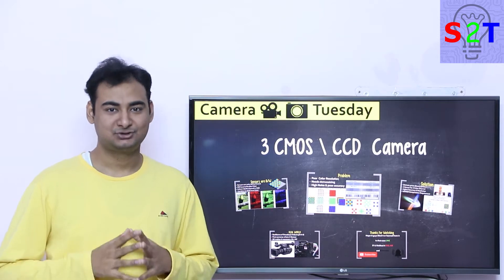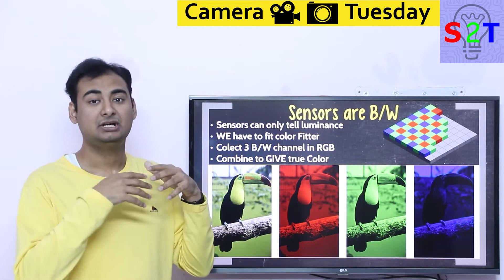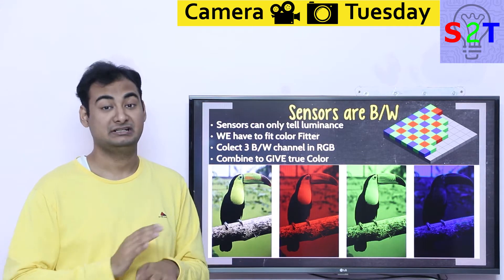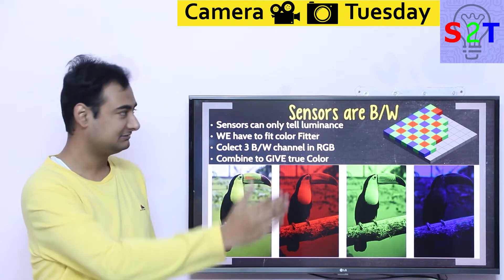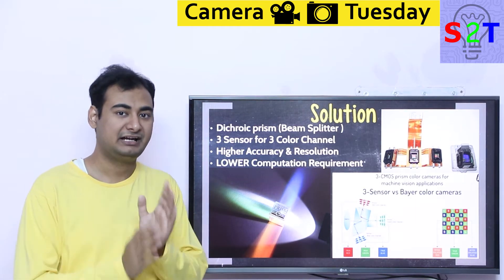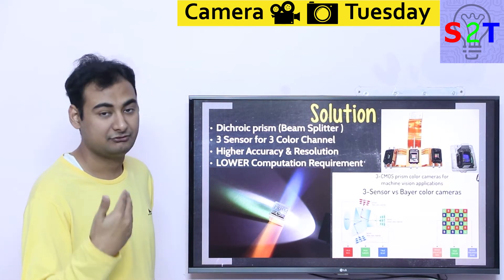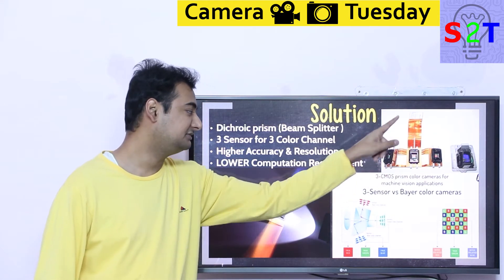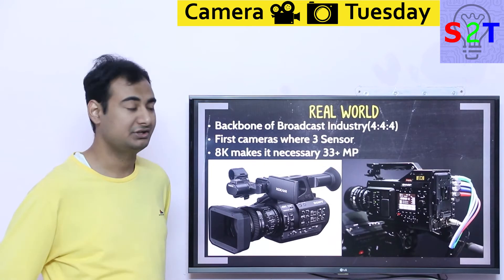3 CMOS Camera Explained {Camera Tuesday Ep88}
In this Ep, we will talk about why 3 chip camera exist
first thing you have to understand that sensors are B/W
what is the problem with the current system
what can be done to solve it
Real-world use of the tech